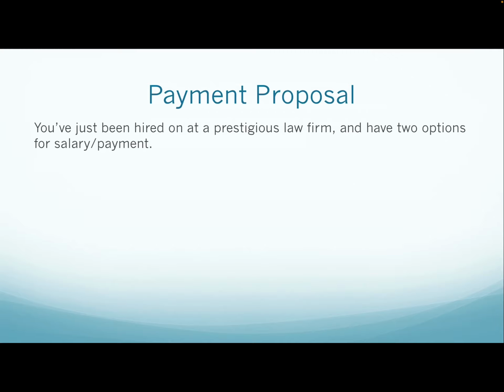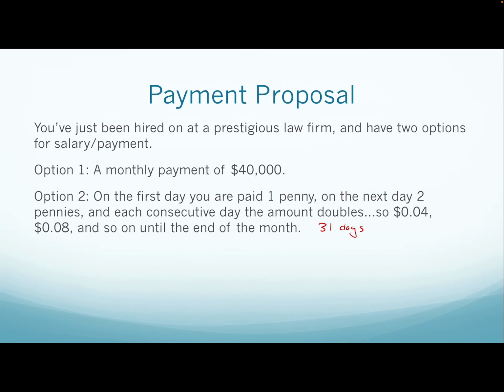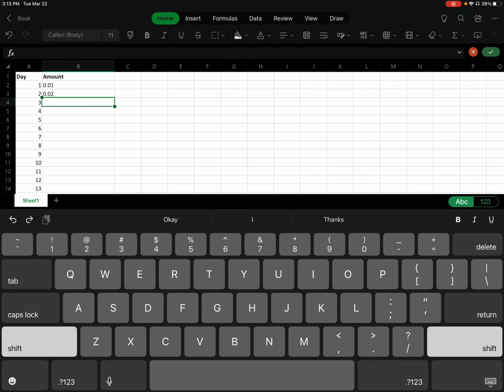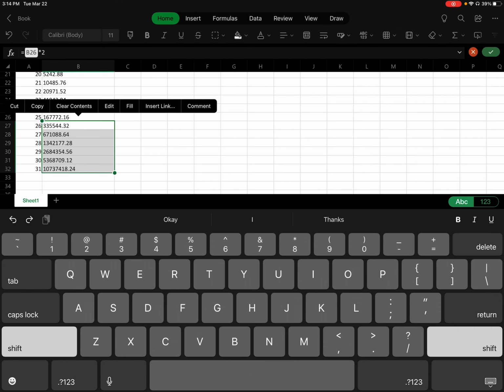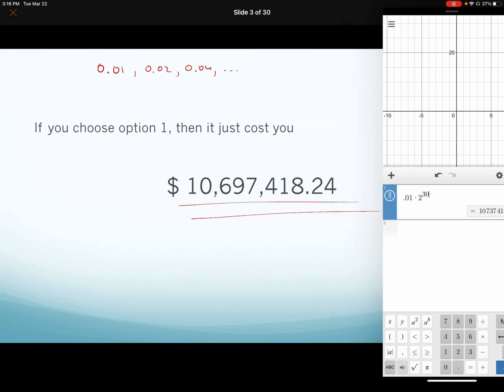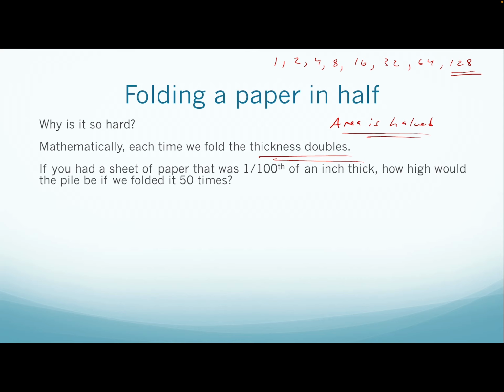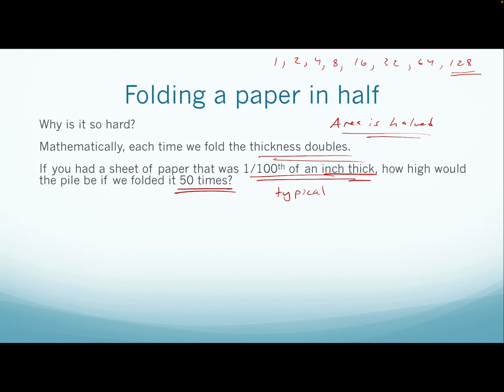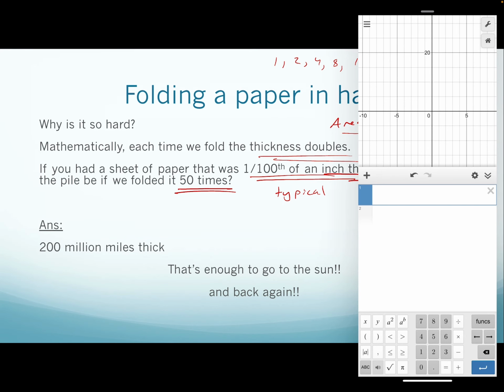3.1 The Nature of Exponential Growth (1 of 3)